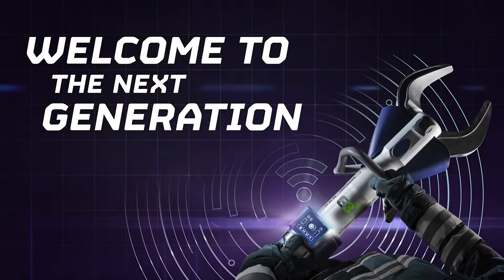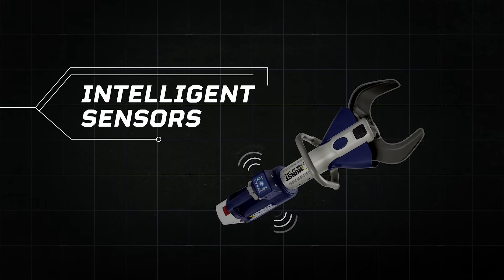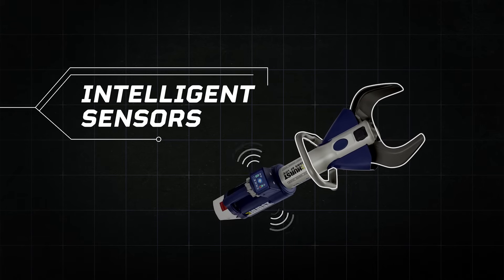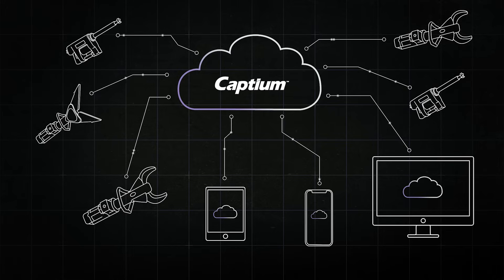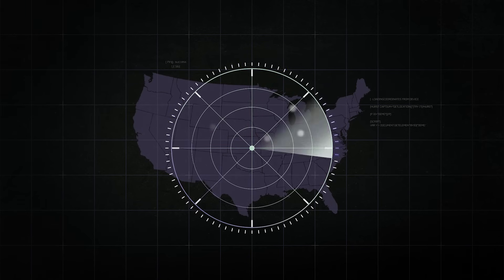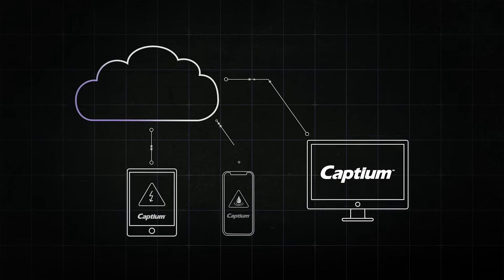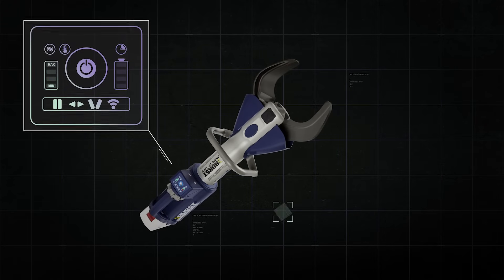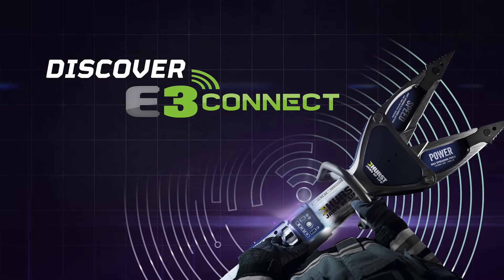Hurst Jaws of Life E3 Connect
Hurst Jaws of Life E3 CONNECT is the industry's first cloud-connected extrication tool line. With automatic tool-use documentation, E3 CONNECT  reduces manual data entry, inspection time and potential downtime so rescue crews can be ready any time.